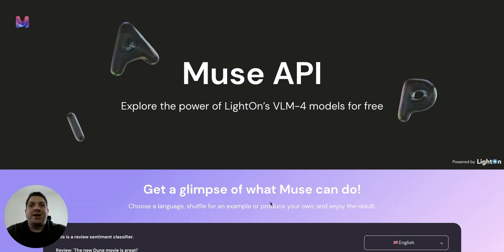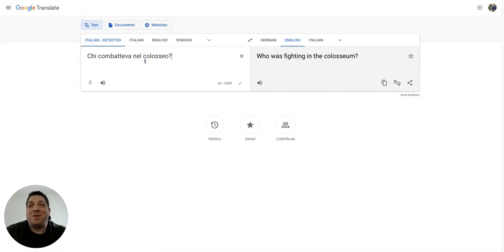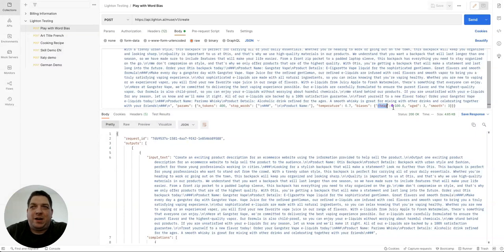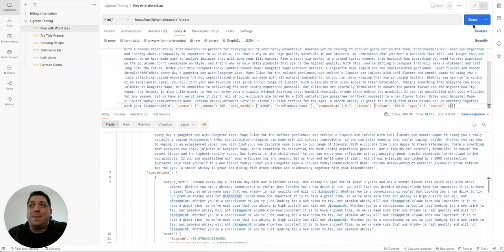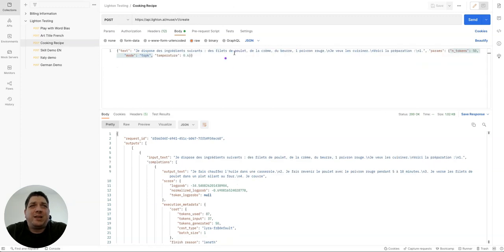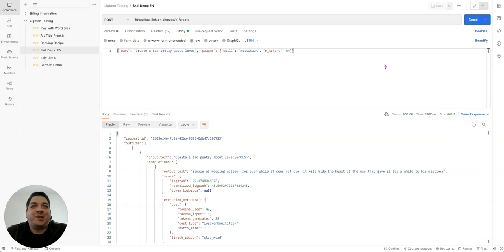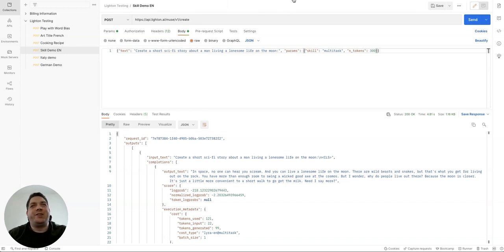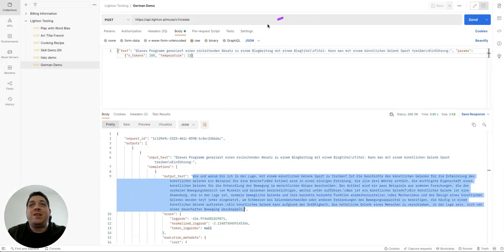Muse API from Lighton - First Look!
Lighton have created a brand new large language model and are offering it via an API called Muse. Of course, we are adding this to Riku as soon as it is available publicly. I am told this date will be the 11th April.

You will be able to use the French, English, Spanish, Italian and German models when building out your prompts and doing prompt engineering. Muse also has the ability to do specific skills such as an instruct series and summarization.

This is a first look and of course I couldn't build out super in depth prompts for different languages for which I am a non native speaker so by proper prompt engineering you would get a lot stronger outputs there.

These will be available in Riku when they are live so if you are interested in checking out the largest collectioin of quality large language models in a single place sign up today!

If you are interested in our prompt building and AI enthusiast community, join on Facebook